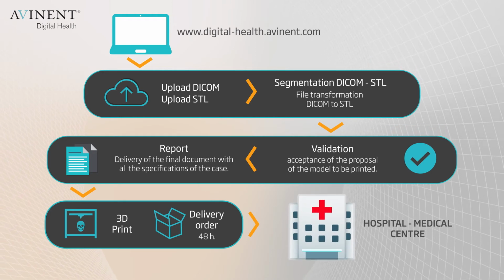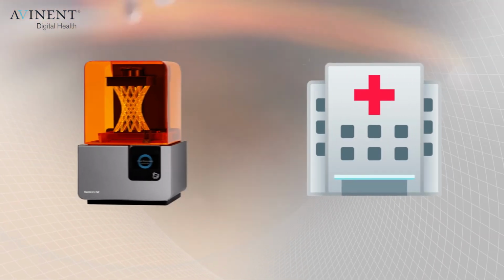AVINENT CMF - 3D Printing Service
We present the Med3dprinter®: A 3D printing platform dedicated exclusively to offering customised solutions for hospitals and medical centres. We have the most advanced technology for you to realise your projects, without exception. Using optimal biocompatible and sterilisable materials: Resins, Polyamide and Titanium. With an endless range of colours and incredible textures.